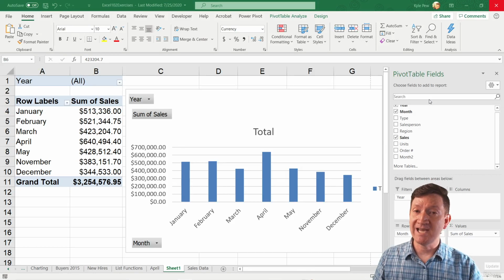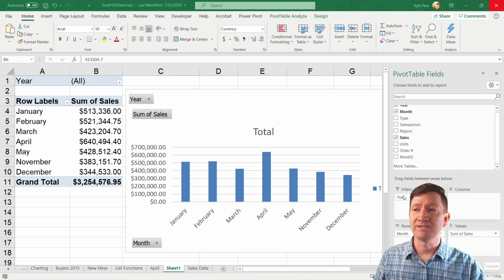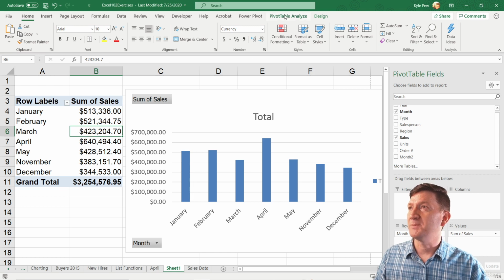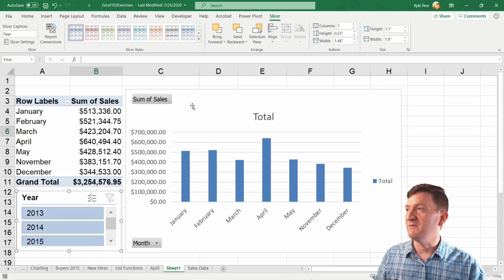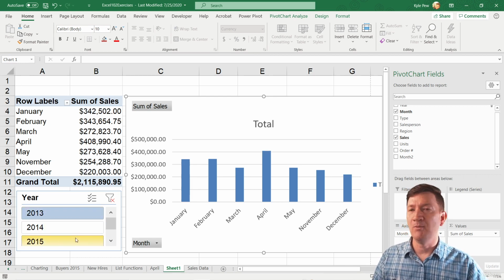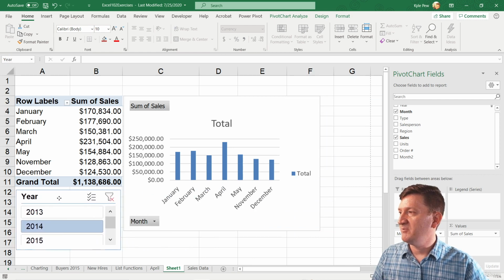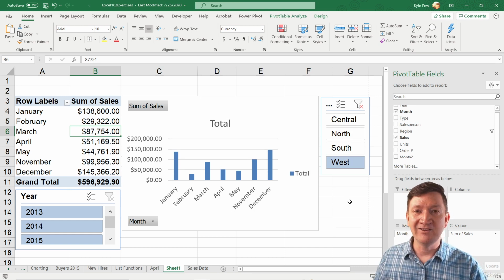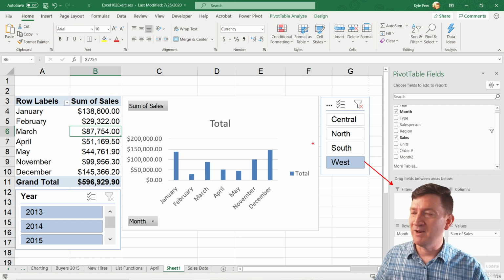Filtering with the Slicer Tool Excel PivotTables